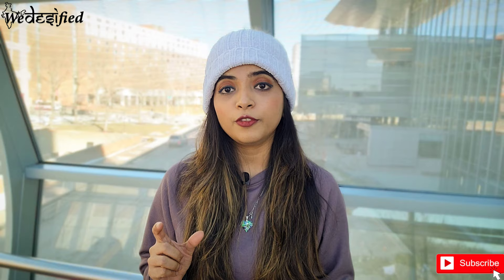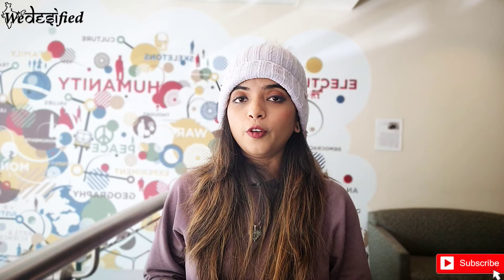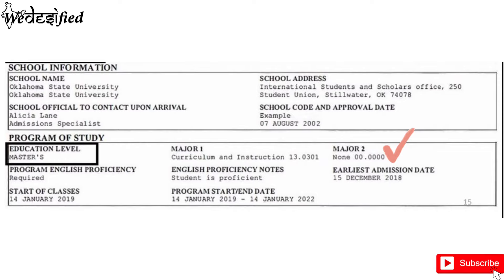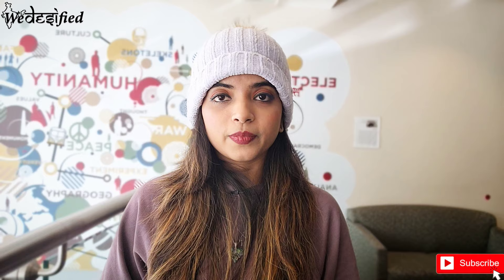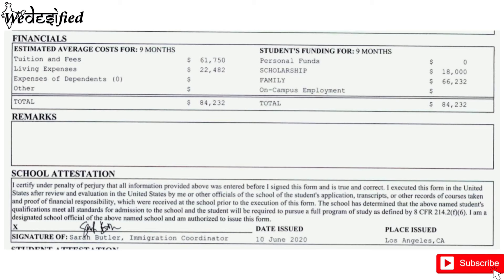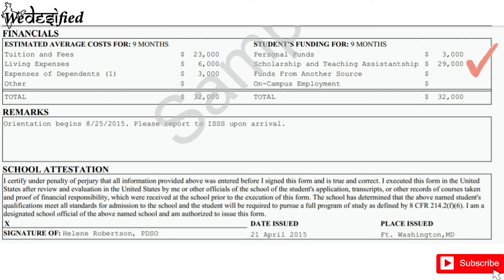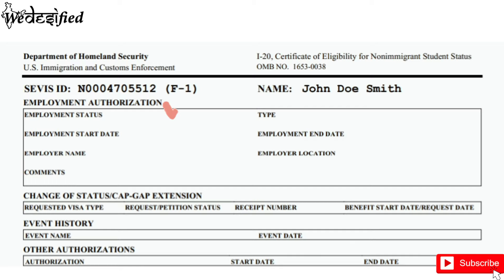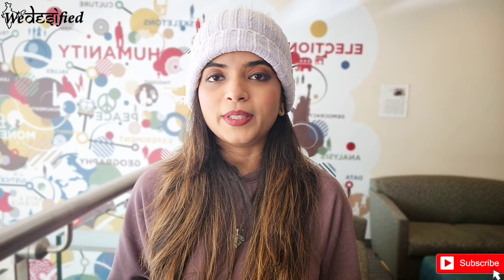Form I-20 Explained | Avoid these common mistakes | International Students in USA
In this video, we explained all about form I-20 with samples for Ph.D., Masters, and Bachelors international students in USA and discussed the common mistakes that could happen in your I-20. Please watch this entire video to learn how to avoid these mistakes.